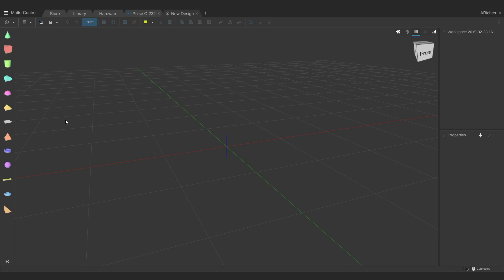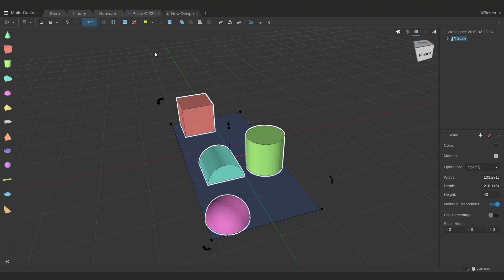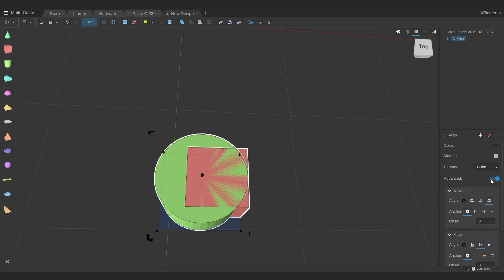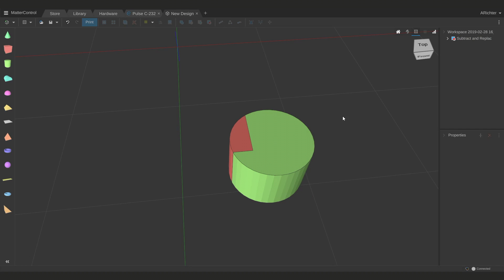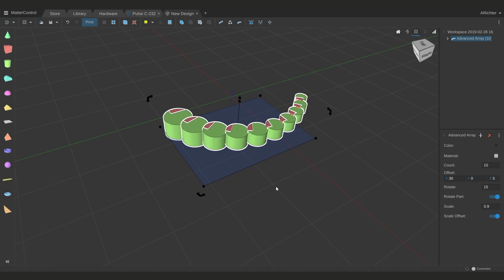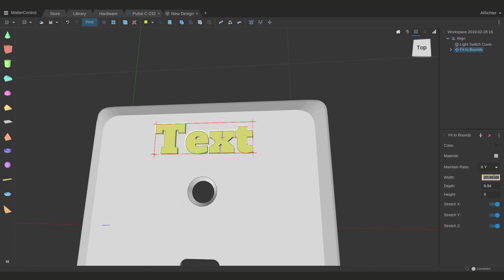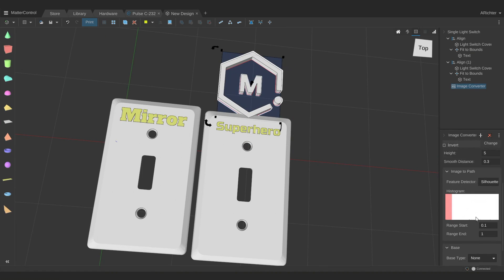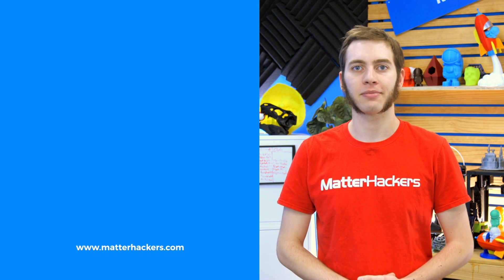MatterControl 3D Printing Software Tutorial // Advanced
In this MatterControl tutorial video users will learn the knowledge they need to start creating their own models from scratch using Design Tools.